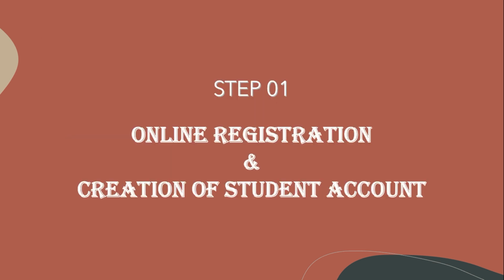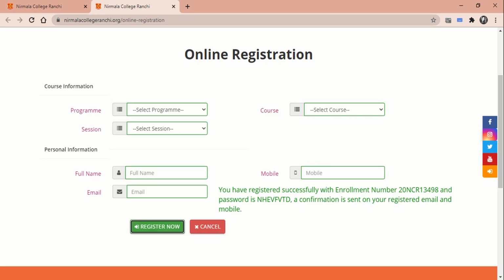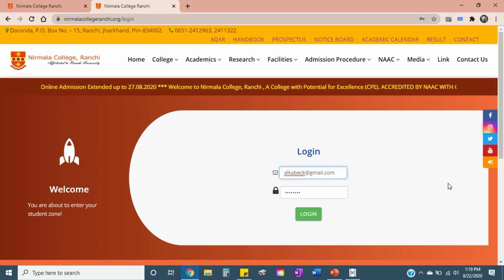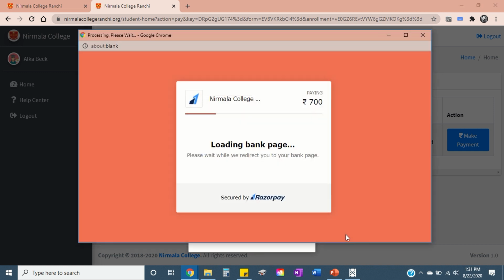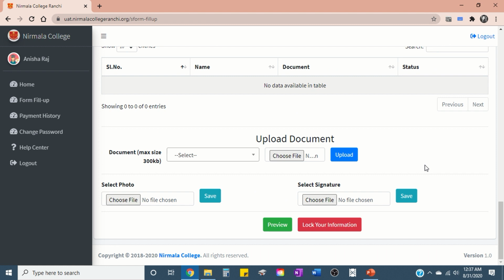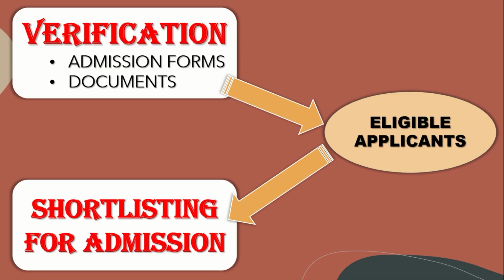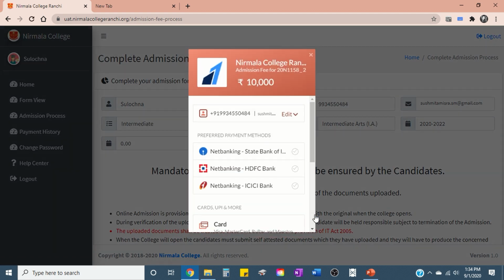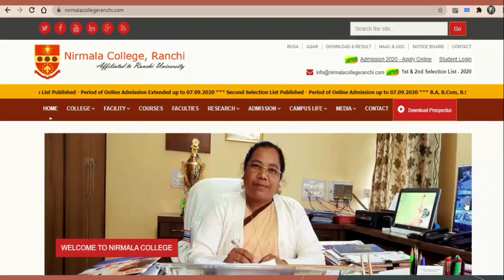Nirmala College Ranchi : Online Admission Process Tutorial - 2020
Video Published by
Dr. Sr. Jyoti
Principal,